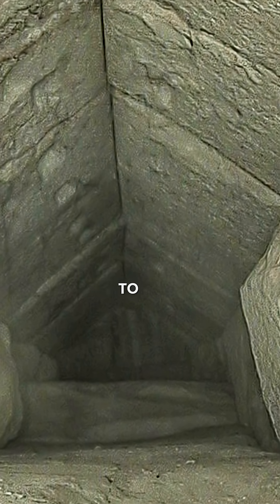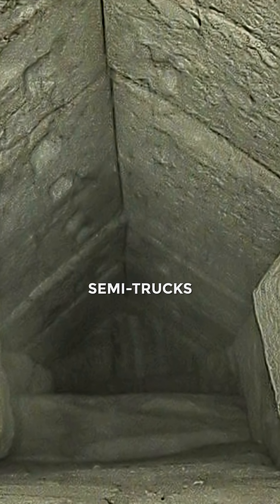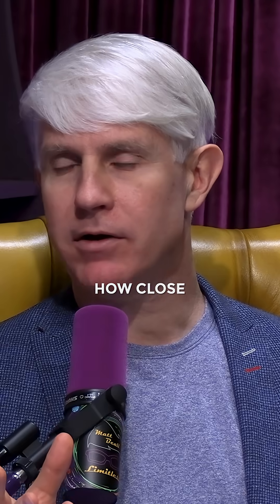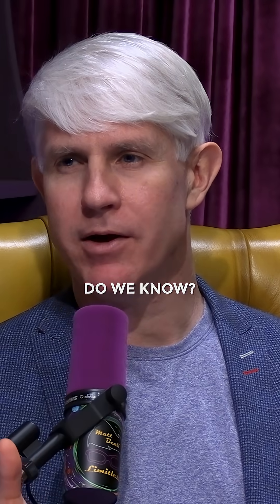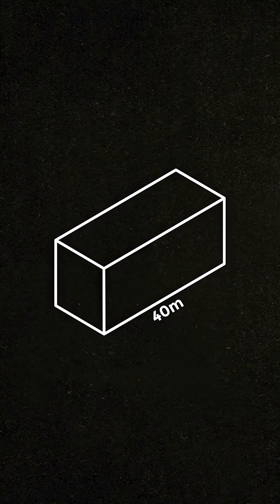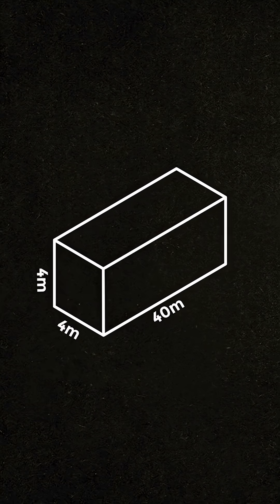Massive Hidden Void Above the Grand Gallery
Using muon scans, researchers have found a mysterious void above the Grand Gallery in the Great Pyramid — likely about 40 meters long and 4x4 meters wide, roughly the size of two semi-trucks. It might be one vast hall like the Grand Gallery or a series of hidden rooms. Whatever its layout, it could finally reveal the purpose behind the pyramid’s most enigmatic passageway.